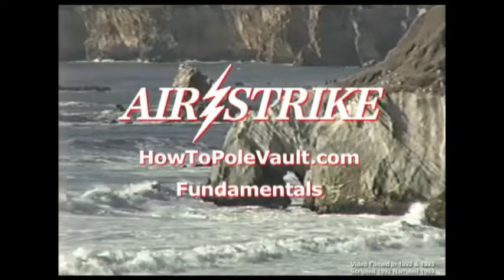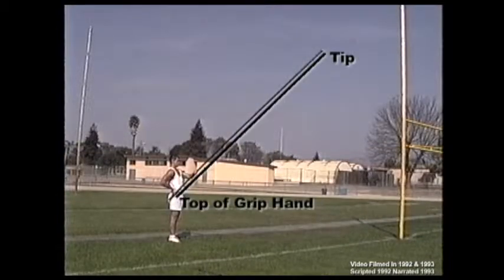Pole Vault: How to Pole Vault Lesson/Drills 001 Fundamentals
Pole Vault: How to Pole Vault Lesson/Drills 001 Fundamentals link page is - CAUTION: You need to be aware that no person or institution has been authorized or qualified to teach AIR STRIKE POLE VAULT methods, including Air Strike Horizontal Flexed Pole Rotation, other than ourselves at Air Strike. Since Air Strike techniques must be meticulously taught applying proper tools with exceptional caution, no public university, college, high school, private organization, nor any other entity, is approved to do so without our explicit written permission.